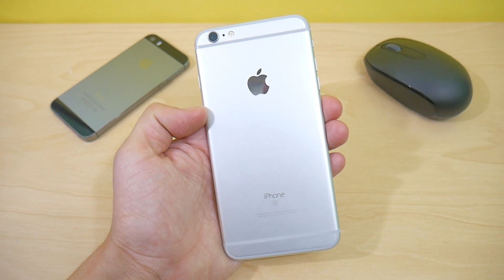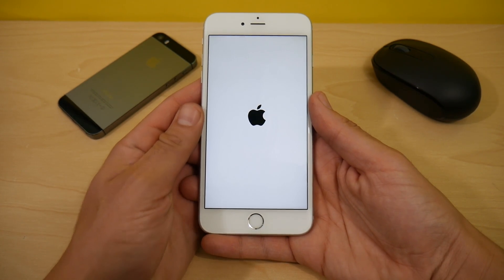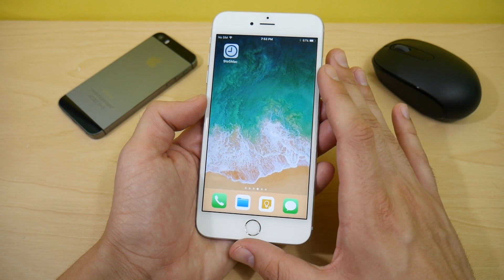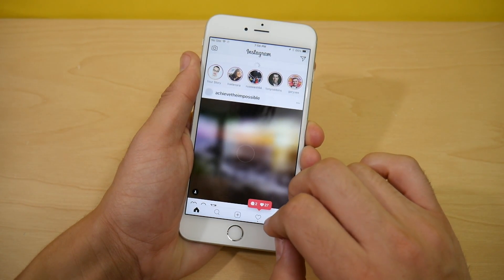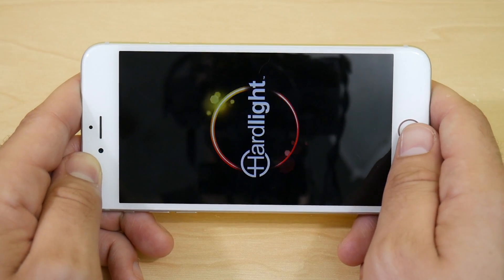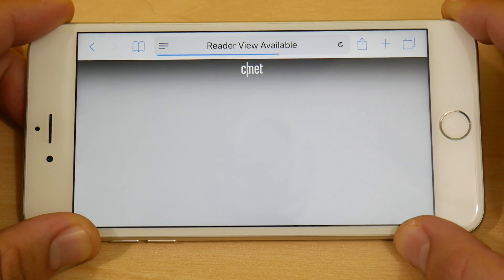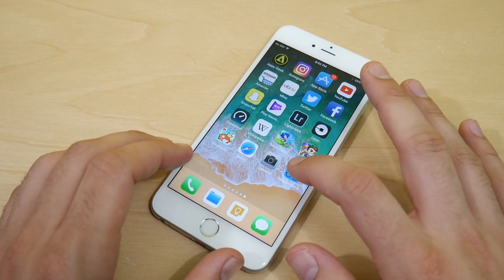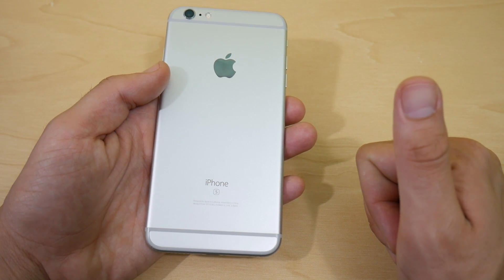iPhone 6S Plus iOS 11 Speed Test!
iPhone 6S Plus iOS 11 Speed Test! - iOS 11 was just released for all 64bit iOS devices. In this video we do an iPhone 6S Plus speed test running iOS 11. The intentions of this video is to showcase how the iPhone 6S is performing in the first release of iOS 11. Any questions, comments, concerns, questions, please be sure to go ahead and leave those down below in the comment section of this video.